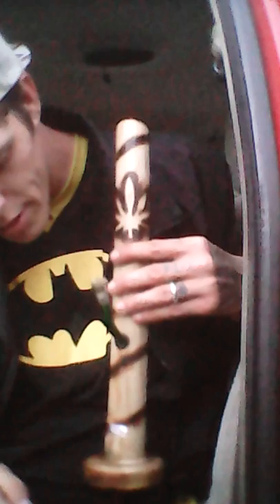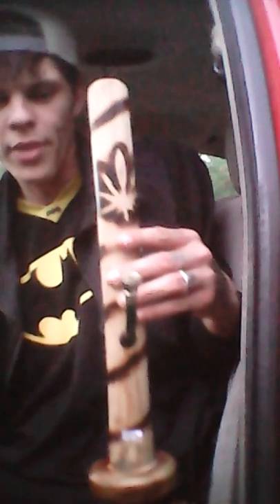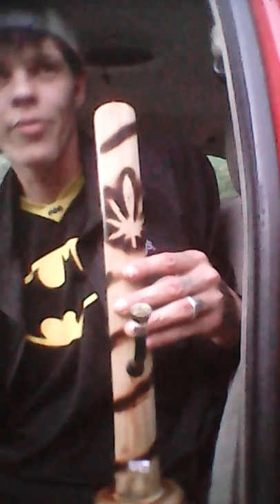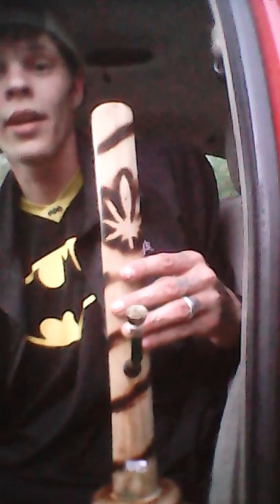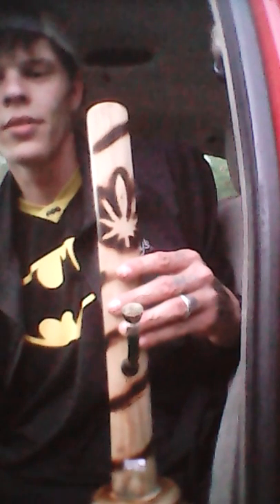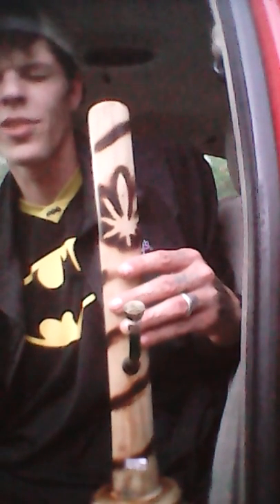(THE WOODEN BONG) s.s squad